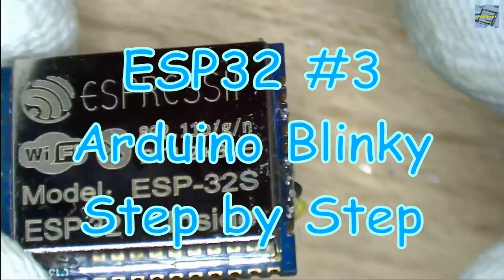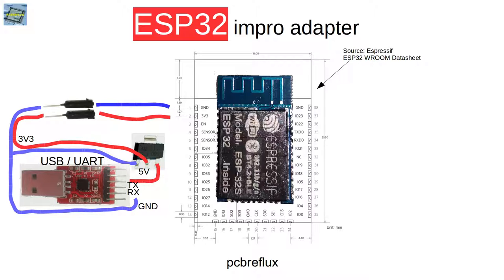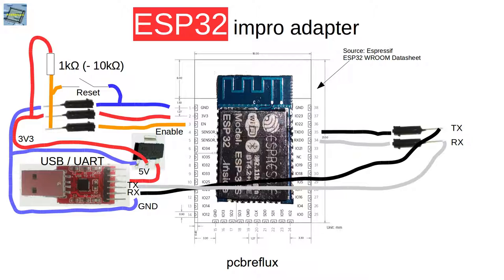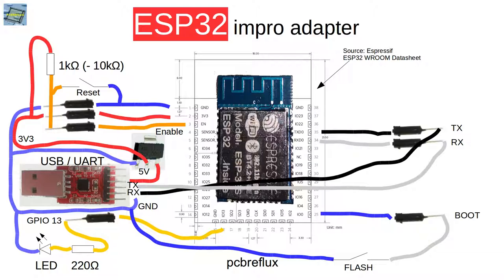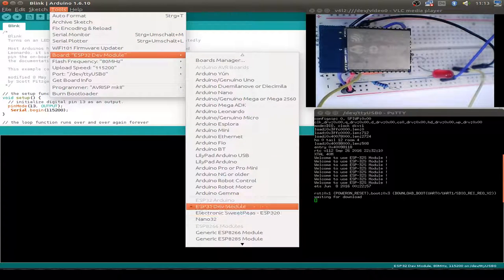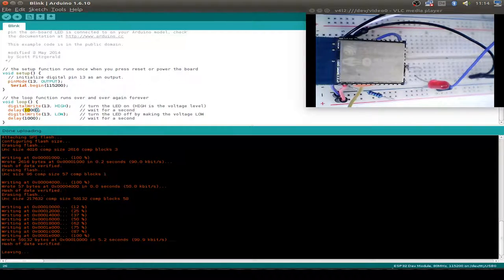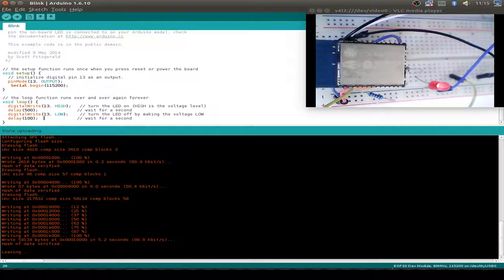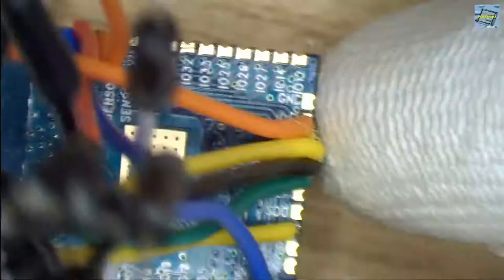ESP32 #3: Arduino tutorial - getting to blinky (step by step)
Install Arduino and ESP32 Arduino core

 mkdir arduino
 cd arduino
 cp ~/Downloads/arduino-1.6.12-linux64.tar.xz .
 tar xJf arduino-1.6.12-linux64.tar.xz
 cd arduino-1.6.12/
 ./install.sh

 cd hardware
 mkdir espressif
 cd espressif

 cd esp32/tools
 python get.py